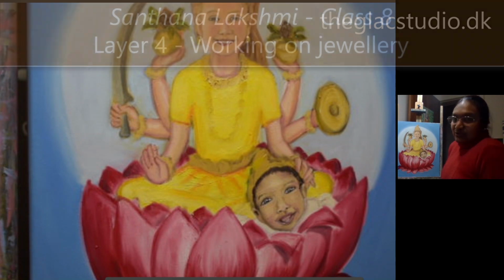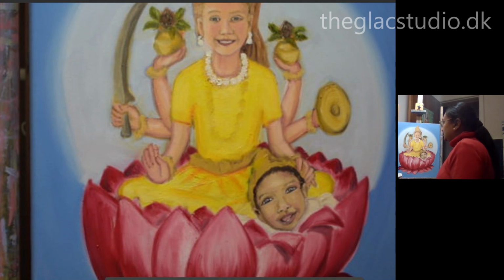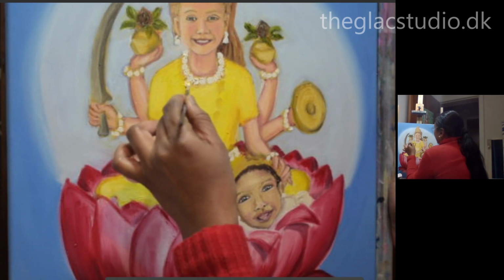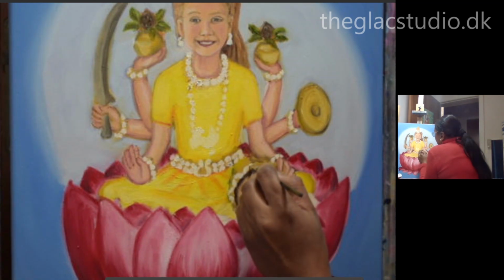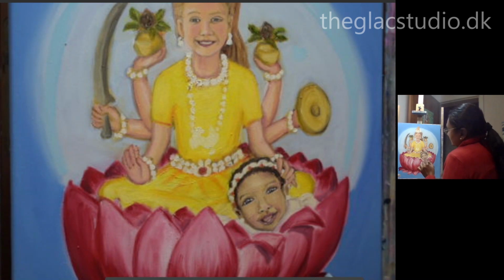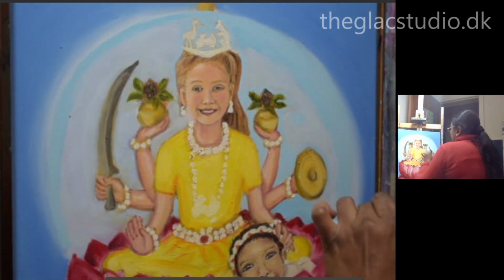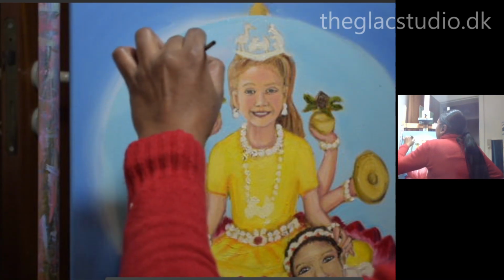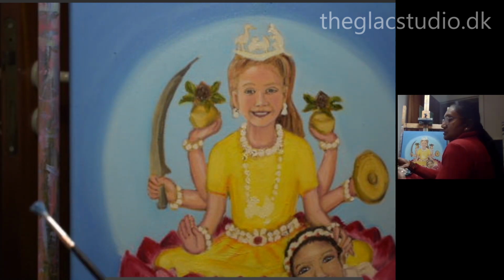STEP-BY-STEP Oil painting tutorial Santhana Lakshmi basics to advanced level Class 08 of 11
ATTRACT ABUNDANCE WITH SANTHANA LAKSHMI :)
Santhana lakshmi: Class 8 - Layer 4 - Working on jewellery
00:00 Class 8
01:03 Recap
01:25 Working on jewellery
06:00 Working on earring and necklace
08:11 Working on belt
10:21 Working on bangles
13:09 Working on long chain
16:02 Working on crown
20:39 Working on baby girl crown
29:08 Refining the background

About the tutorial:

This is a basics to advanced level tutorial on oil painting on a small canvas  40 x 50 cms. Watch, and paint along with me :) Learn how to make an oil painting of Santhana Lakshmi (one of the eight forms of Goddess Lakshmi /Ashta Lakshmi) step-by-step. Get to know the tips and tricks as to how to make a professional quality painting.

More on this series of 8 tutorials on Ashta Laksmi:

I have created 8 different tutorials for the Ashta Lakshmi images. What you have chosen to work on is Santhana Lakshmi. Ashta means eight. Ashta Lakshmis are 8 Goddess that are celebrated and prayed for all the positive propensities of life such as good health, wealth, happiness, good food, courage, victory, knowledge, children and family.

Materials Required:

1. Professional oil colors 37 ml 1 pack (Also see "Colors & Brands used in the video”) 2. Cold pressed raw linseed oil used for oil painting – 1 bottle 3. Hog hairbrushes – 1 set 4. soft synthetic brushes for Oil /Acrylic – 1 set (Also see “Brushes used in the video”) 5. wooden /metal /glass palette or plate – 1 (Avoid plastic palette) 6. small metal lid or candle stand to pour oil – 1 7. 1 small bottle of dishwashing liquid for cleaning brushes 8. 1 cleaning cloth 9. 1 Paper towel 10. glass medium-sized jar (any used jar f.eks. marmalade jar) 11. 80 x 60 cm canvas 12. Magnifying Glass - 1

Colors & Brands Used in the Video Tutorials:

1. Titanium White – Winsor & Newton brand 2. Burnt Umber – Winsor & Newton brand 3. Yellow Ochre – Winsor & Newton brand 4. Sky Blue/Primary – Maimeri Classico Brand 5. Ultramarine Blue – Maimeri Classico Brand 6. Mars Red – Maimeri Classico Brand 7. Olive Green _ Van Gogh Brand 8. Earth Green – Maimeri Classico Brand 9. Permanent Yellow Light – Maimeri Classico Brand 10. Ivory Black – Maimeri Classico Brand 11. Crimson – Maimeri Classico Brand 12. Yellow Ochre Light – Maimeri Classico Brand 13. Vermillion Light _ Maimeri Classico Brand 14. Prussian Blue – Maimeri Classico Brand 15. Permanent Violet – Maimeri Classico Brand 16. Cadmium Orange – Maimeri Classico Brand 17. Light Gold - Rembrandt Brand

Brushes Used in the Video Tutorials:
1. Hog hairbrush – Round (Large) size 12 for the first Layer or washing the canvas
2. Soft synthetic brushes – Round – sizes 0 to 14
3. Soft synthetic brushes – Flat – sizes  0 to 14
4. Microbrush - size 0/12 Princeton Round velvet touch